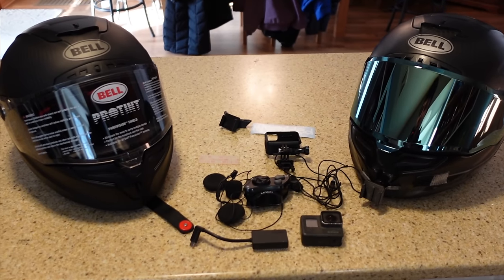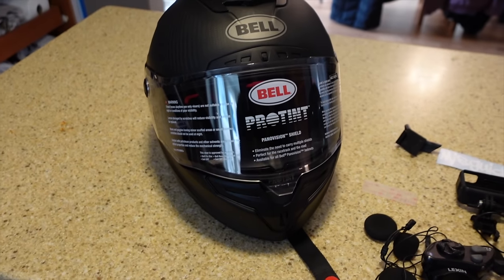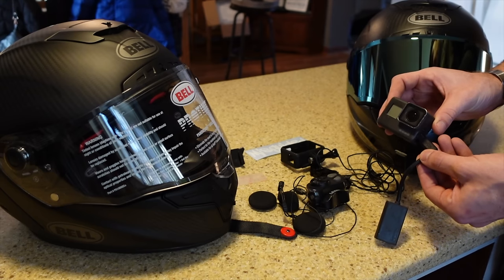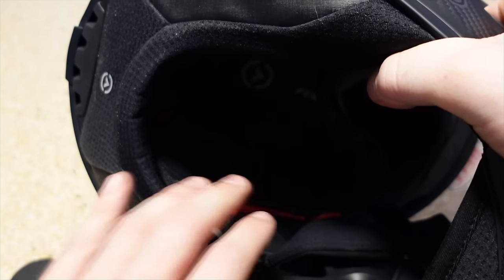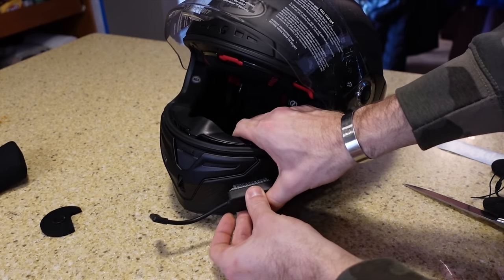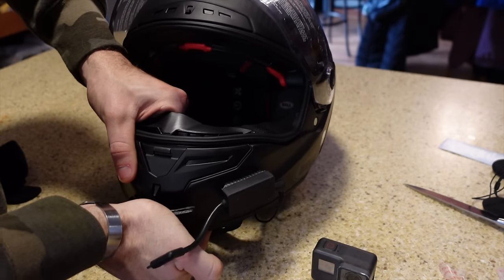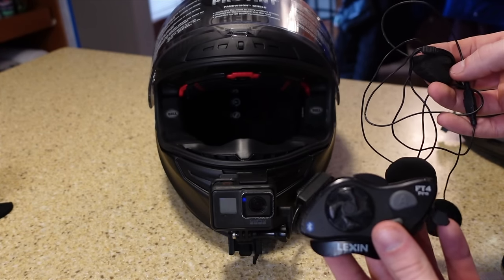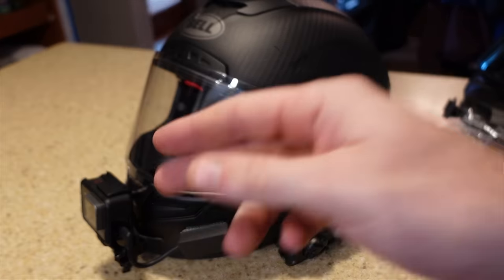MOTOVLOGS Made EASY! (My Setup)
I go over my Motovlog setup on my Bell Racestar helmet including GoPro, Microphone, Mic Adapter, and Lexin! Hope you enjoy the info Brian 636